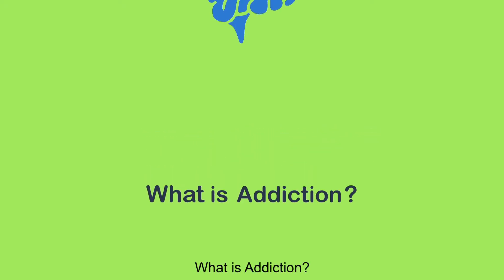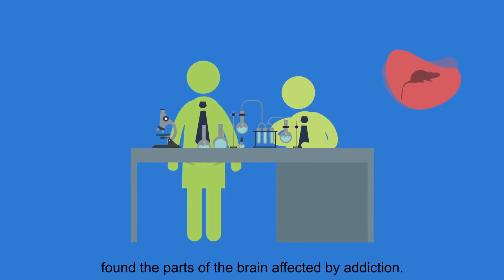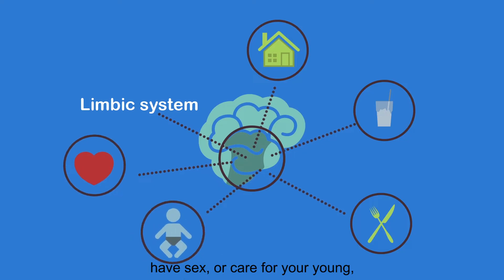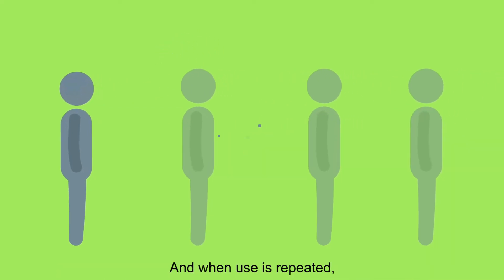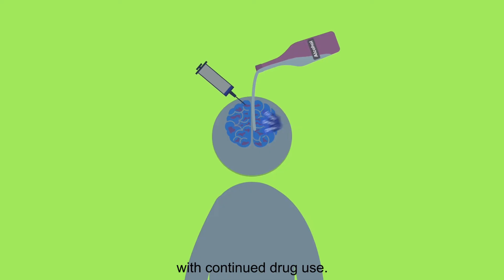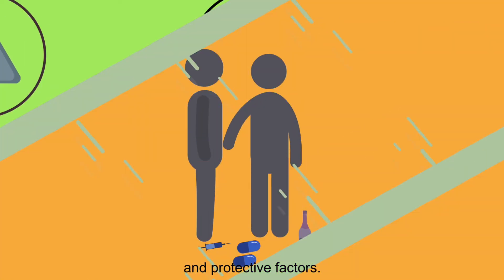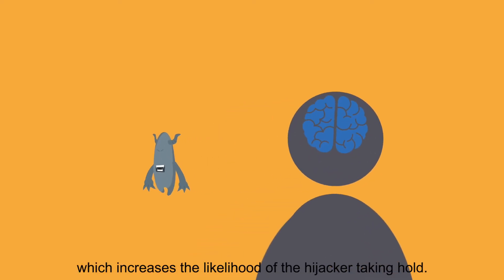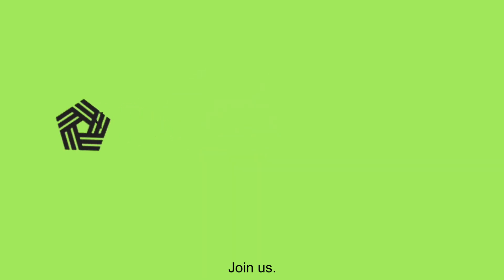What is Addiction?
Over 20 million people suffer from addiction in the United States – that’s one in seven people, according to the Addiction Policy Forum. CADCA and Addiction Policy Forum have partnered together to create “What is Addiction?” a video highlighting the nature of addiction and its effects on the human body, brain and development.